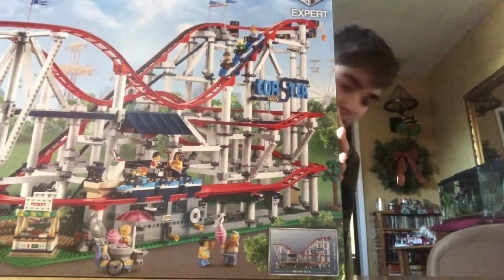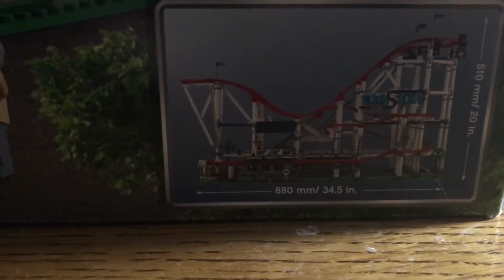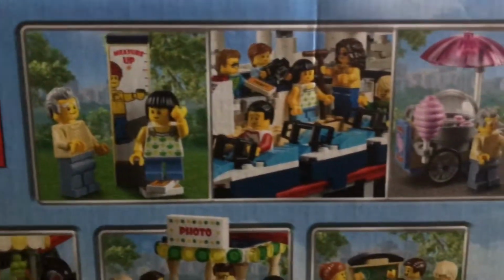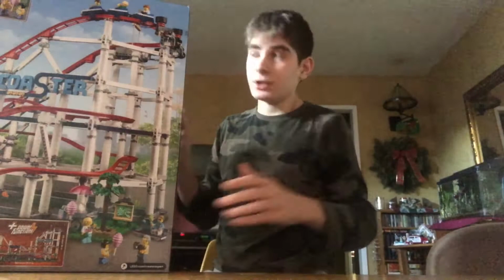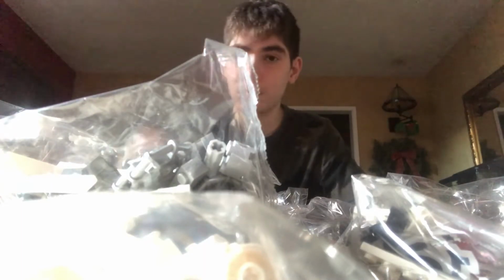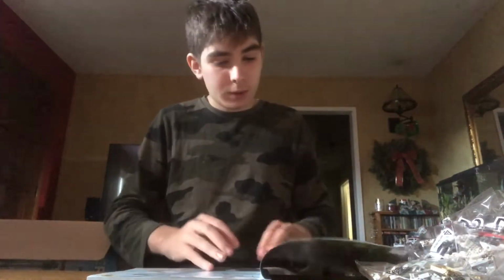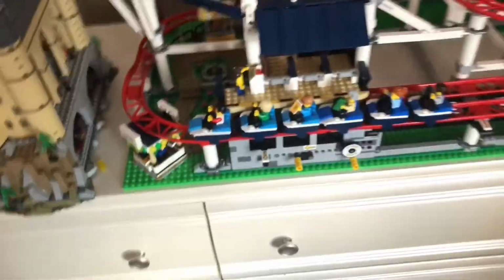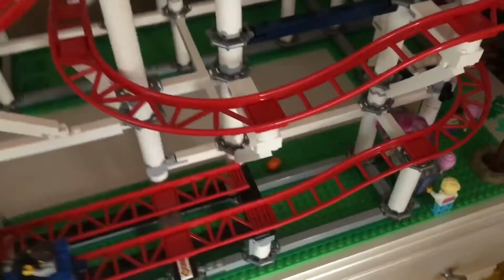Lego Creator Roller Coaster Set 10261 Time lapse build!